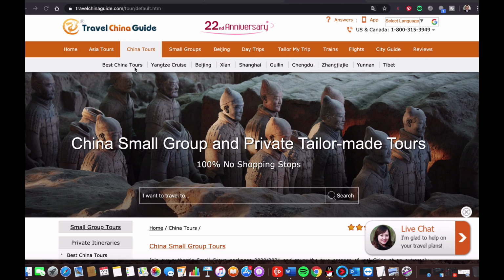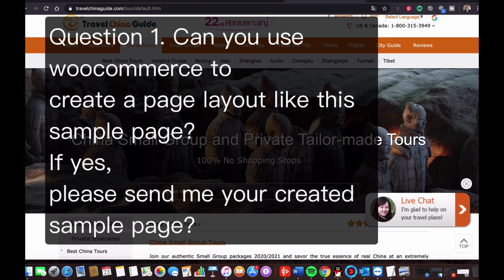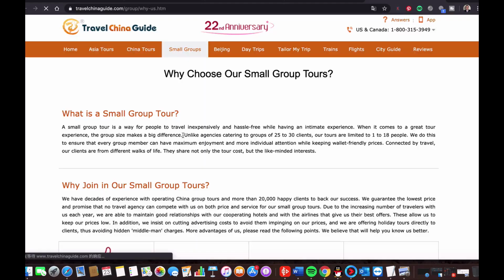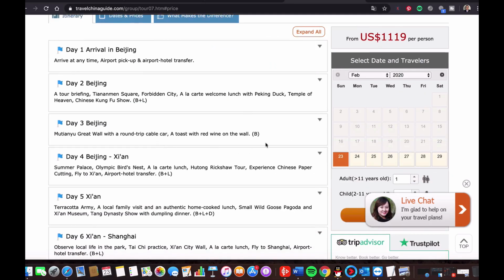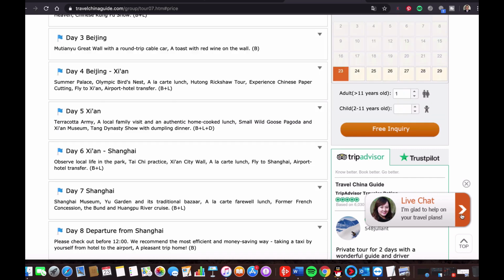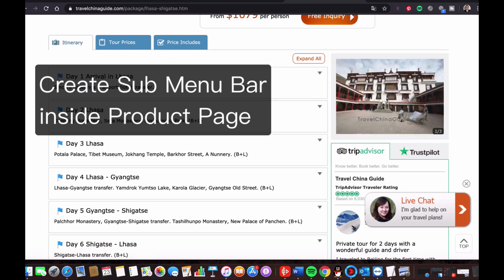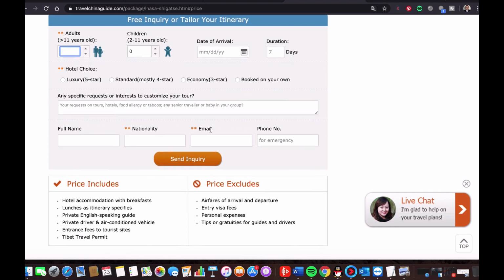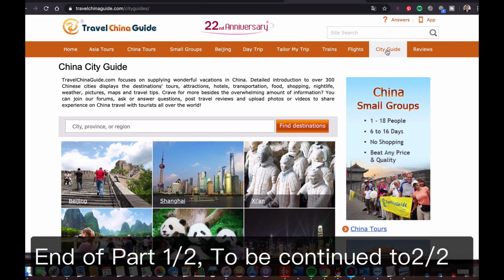Introduction of one China travel website development 1/2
Hello, my name is Li, I am from Shanghai China. In this video, let me introduce one travel booking website order. We need to find a professional website developer to help us build this website. The client wants this website to be developed by Wordpress and will use woocommerce to supports its ecommerce, travel order booking and electronic online payment. Let us me explain the website contents, features and functions and will ask you to answer several technical questions, about what tools and plugins you will use, whether the plugins you use are free or paid tool, and how you will design its layout. So let us start it.